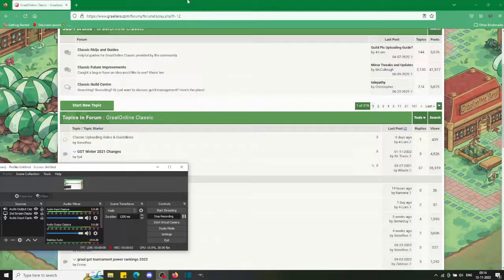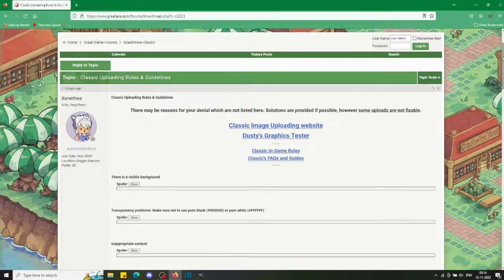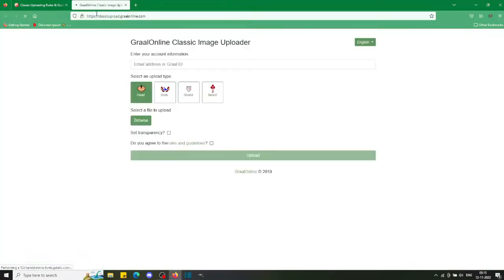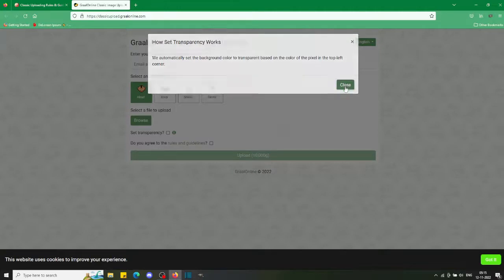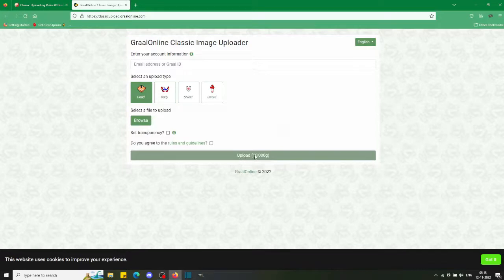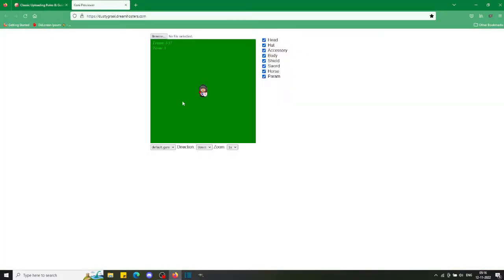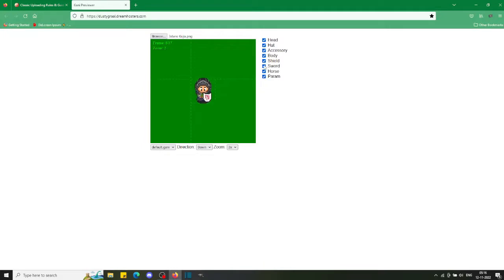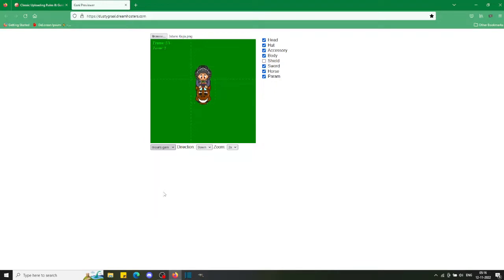How to Upload Graphics (Graal Classic)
In this episode:
- Where to find graphic submission guidelines
- How to use the Upload Page
- Walkthrough of the graal animation tester